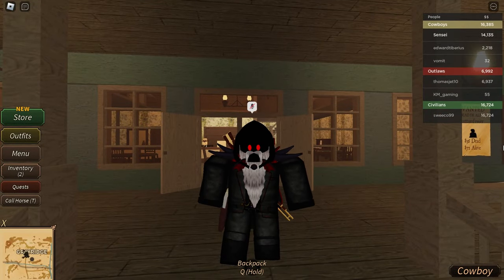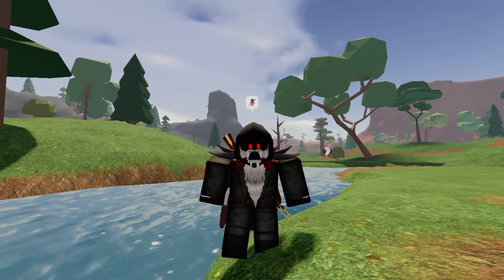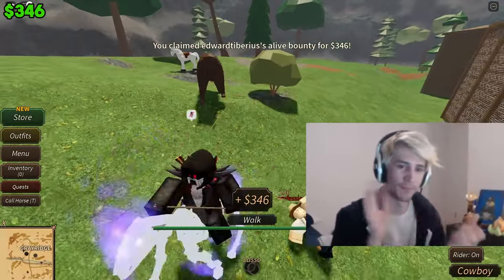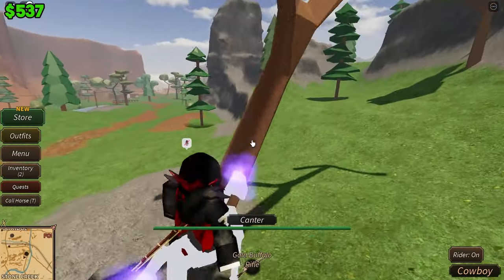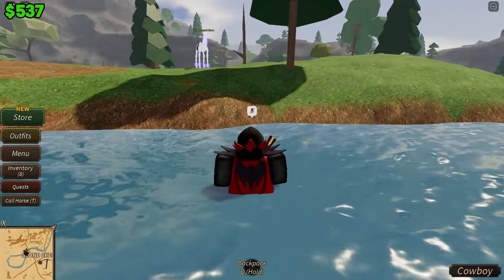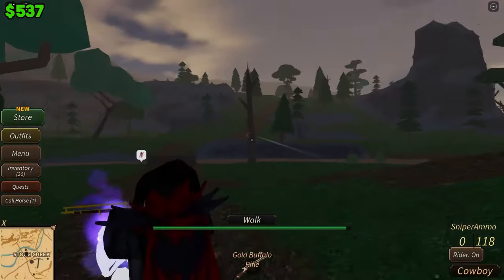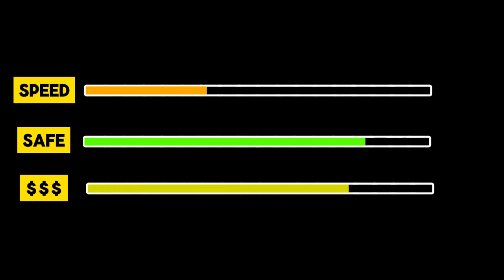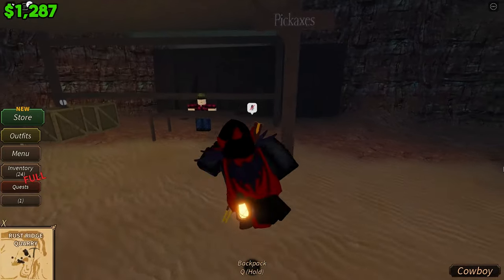The BEST Way To Make Money in Westbound Roblox!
Hope this helps you guys out for getting money. Please drop a sub if it helped

ignore:
westbound
westbound roblox
roblox westbound